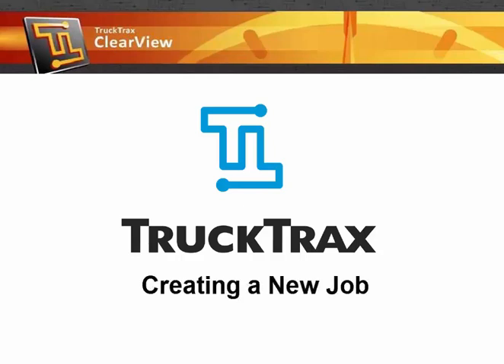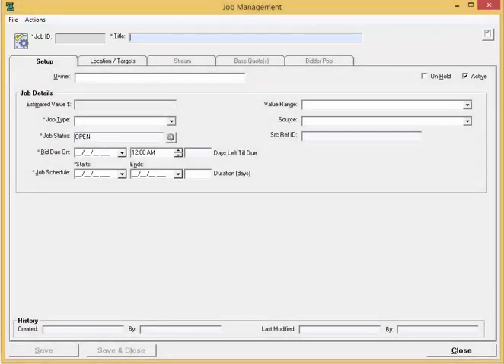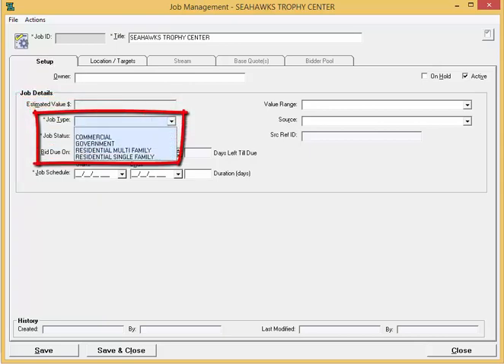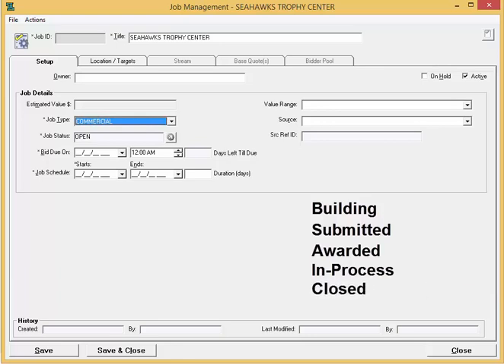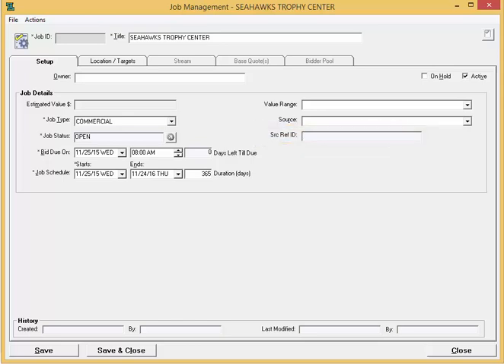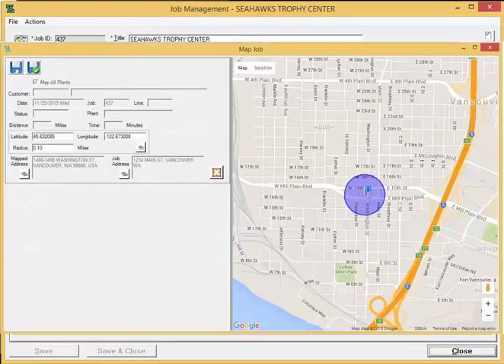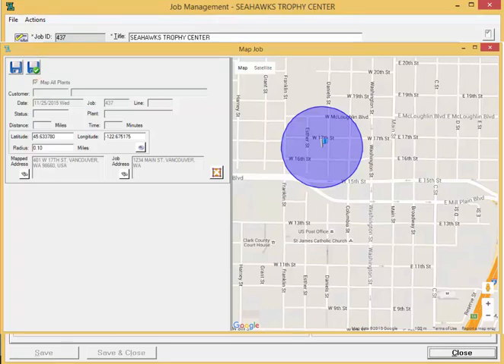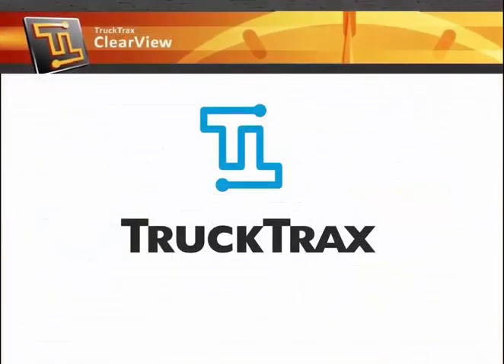Creating a New Job in ClearView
How to use QuoteRight to create a new job